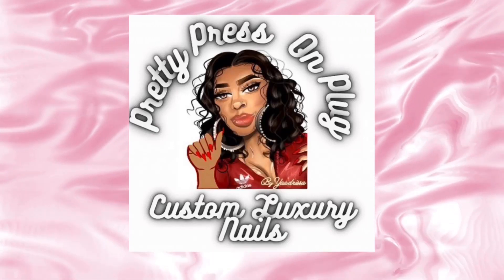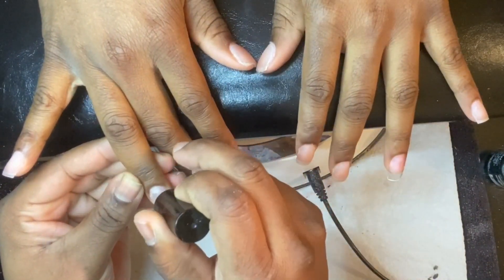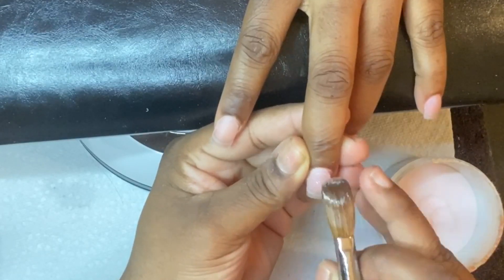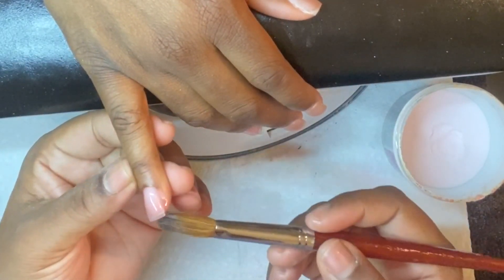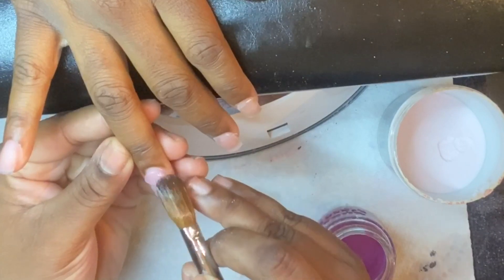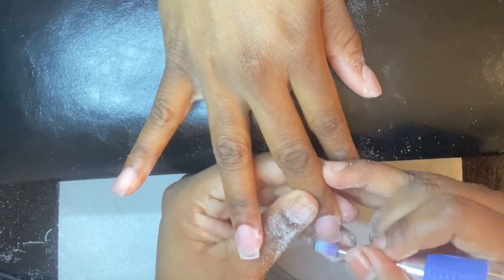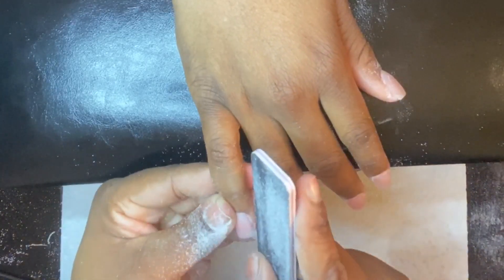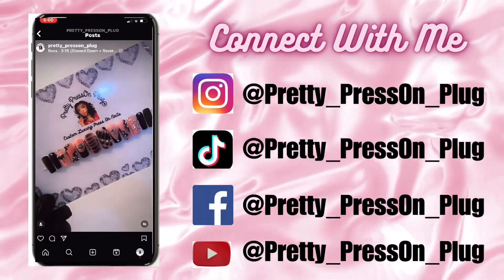Acrylic Nails Fill In Tutorial | Nails For Beginners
Products Used

@MakarttOfficial - nail drill , short nail tips
@miasecret_usa - Monomer, pink acrylic powder , Primer, dehydrater
@beetlesgelpolish - glitter gel polish
@pana- kolinsky brush, sanding bands, nail filler

Instagram- Pretty Press On Plug

Tic Tok- Pretty Press On Plug

Facebook- Pretty Press On Plug